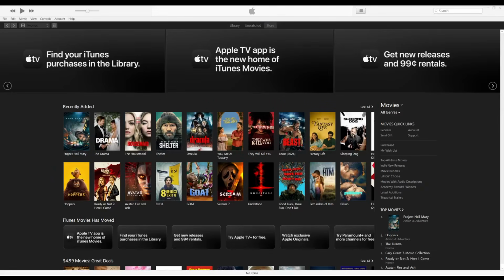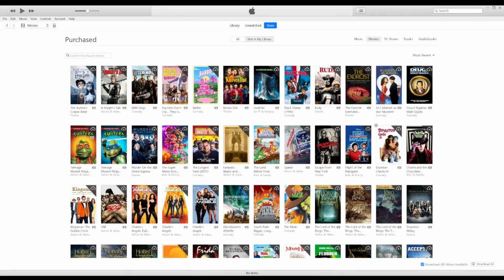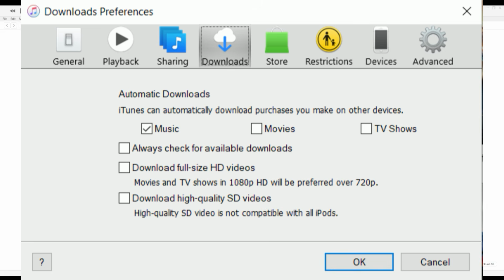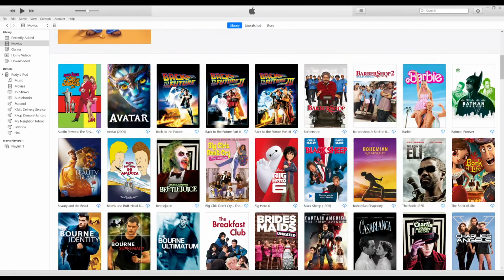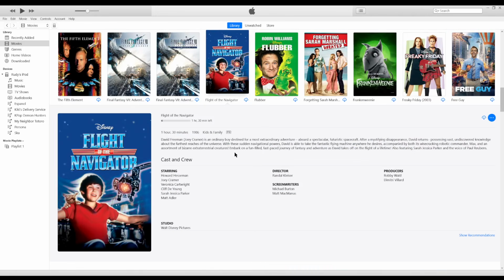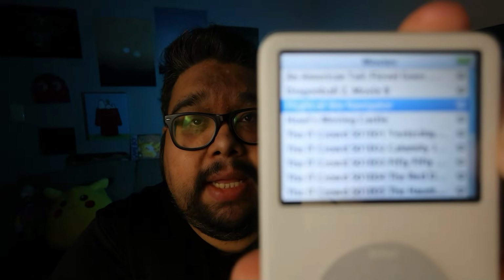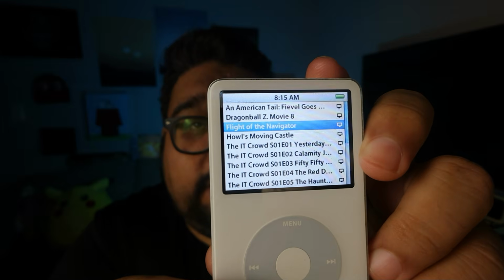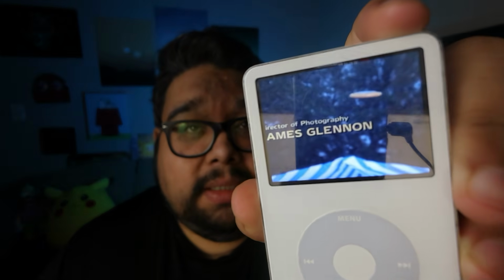How I got my iTunes Movies on my iPod in 2026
Here is a quick tutorial on how you can transfer your Apple and iTunes movie purchases to your iPods that support video!

Intro: 0:00
Tutorial: 2:38
Conclusion: 4:22

Feel free to follow me on all that social media nonsense
X:    / retrouniverse87